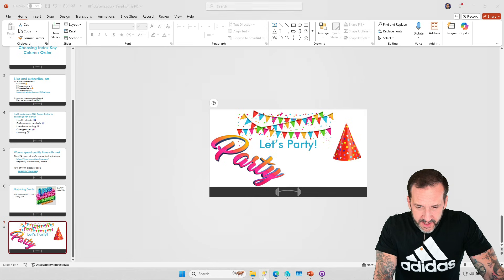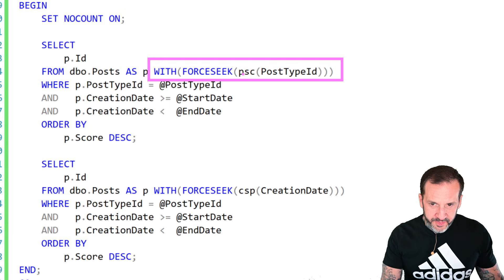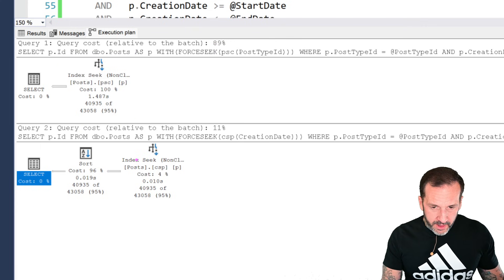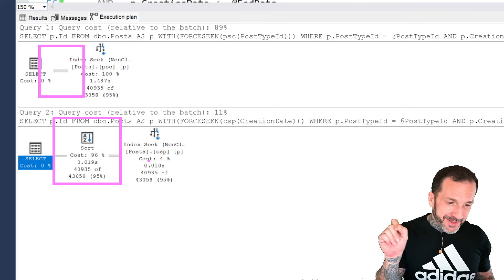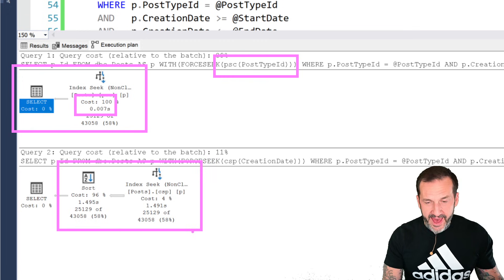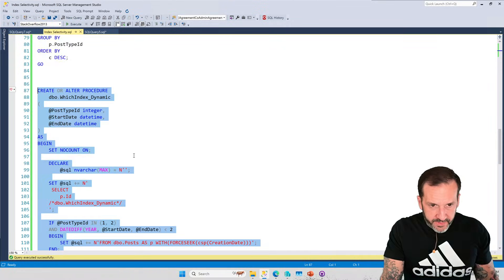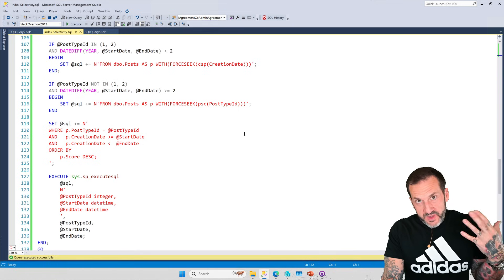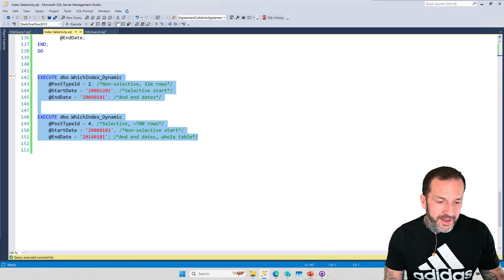A Little About Choosing Index Key Column Order